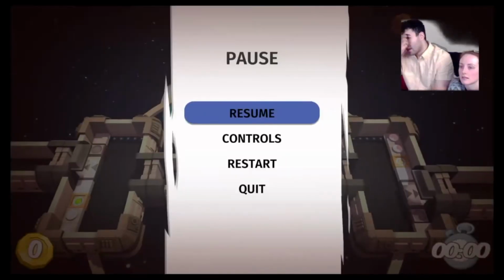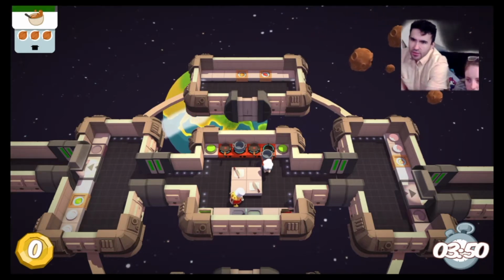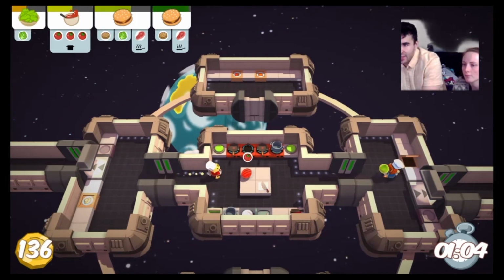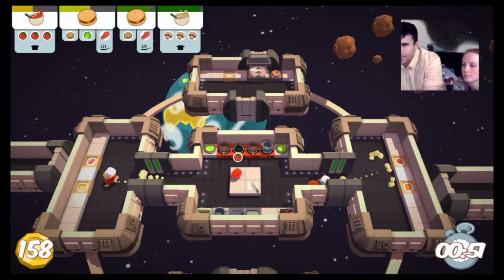HOW TO BEAT OVERCOOKED LEVEL 6-4 WITH 2 PEOPLE! EASY STRATEGY!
My girlfriend and I figured out this level pretty quick, it should be pretty easy to see how we divided the labor with two people! Wash those dishes!